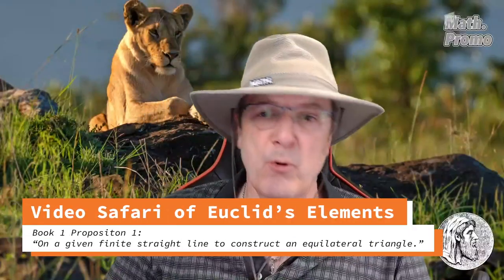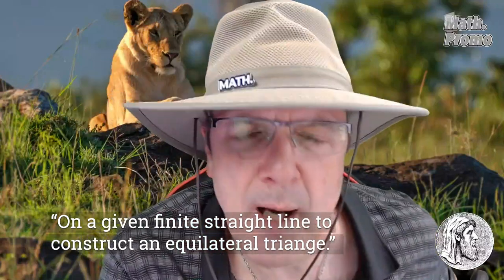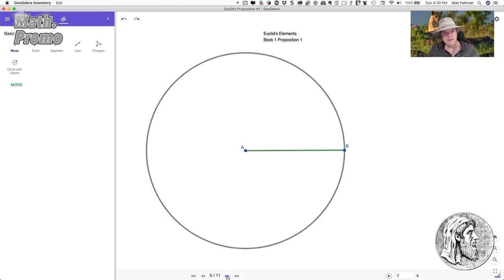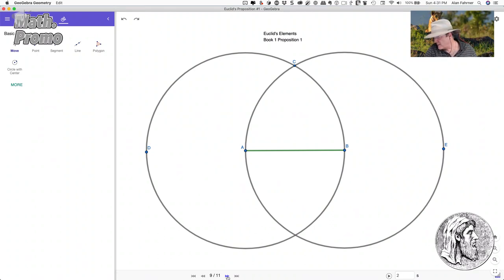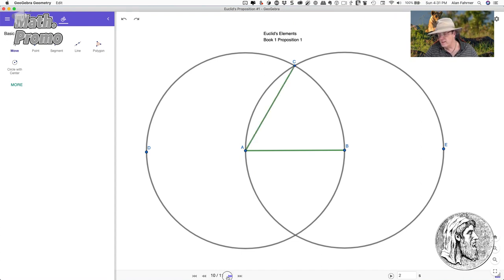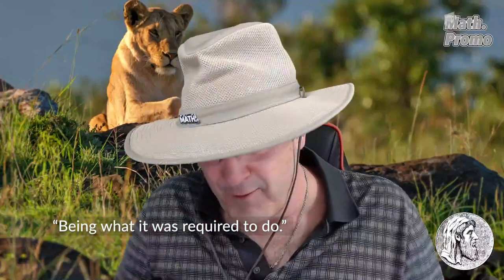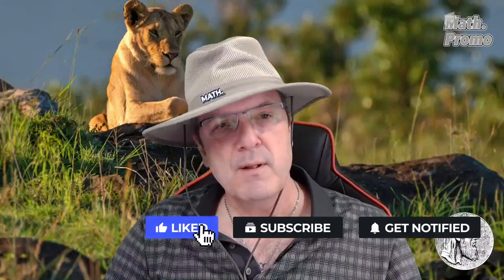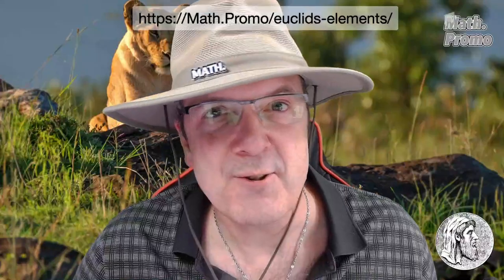Video Safari of Euclid's Elements: Book 1 Proposition 1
Euclid's Elements - Book 1 Proposition 1
"On a given finite straight line to construct an equilateral triangle"

You have a line. How do you create an equilateral triangle whose sides are the same length?

You can find all videos in the "Video Safari of Euclid's Elements" here:

Reference: Euclid's Elements: All Thirteen Books Complete in One Volume
Edited by Dana Densmore
Translation by T.L. Heath
Published by Green Lion Press
Used with permission

Bones: A Handy Where-to-Find Pocket Reference Companion to Euclid's Elements

I may veer off the path in explaining a proposition. That's on me, not Euclid, Heath, Densmore, or Green Lion Press.

The geometric drawing tool I use to guide us as we visit each proposition is GeoGebra:

Although I mention Indiana University East, Green Lion Press, and other services verbally, graphically, and/or in writing, that is my endorsement of *them*, not their endorsement of me. :-)

Links above worked when this video was posted, but nothing is permanent in life. :-)

Please visit the Euclid's Elements page on Math.Promo for the latest info, links, disclaimers, etc.:

Credit for "Slap like on this video" to the world's most awesome bassist and YouTube star, davie504:

No, I don't play bass. But, he probably doesn't do a whole bunch of geometry and trigonometry. :-)

Love is patient. Love is kind. Be patient. Be kind. You are not alone. God cares about you, and so do I.